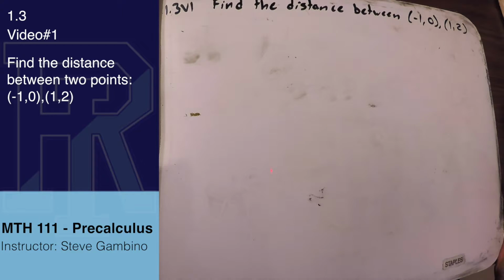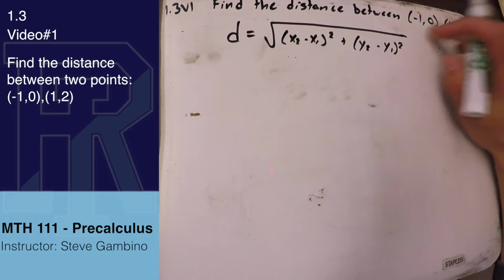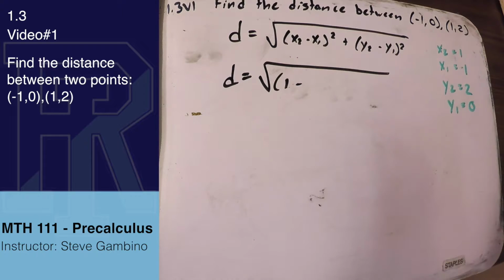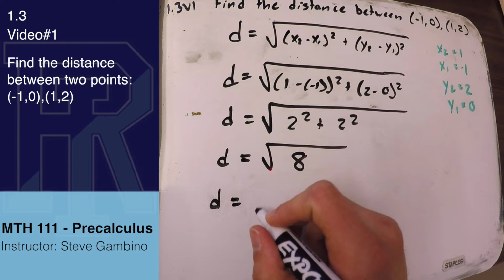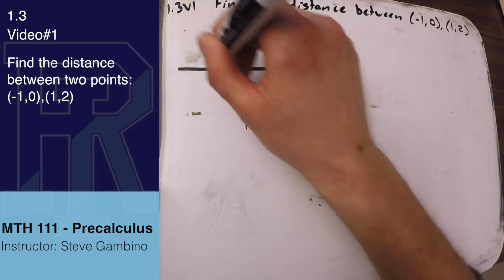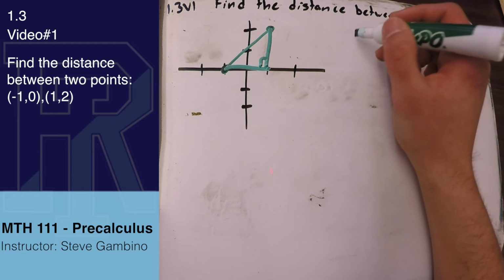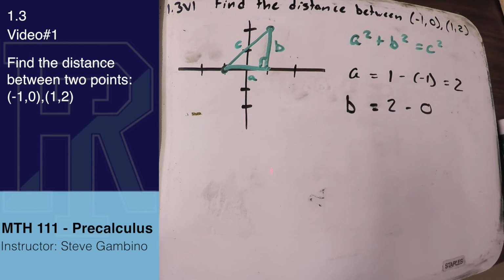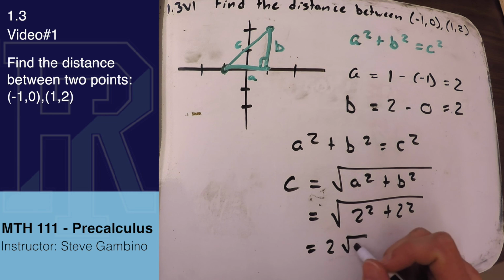1.3V1: Finding the Distance Between Two Points